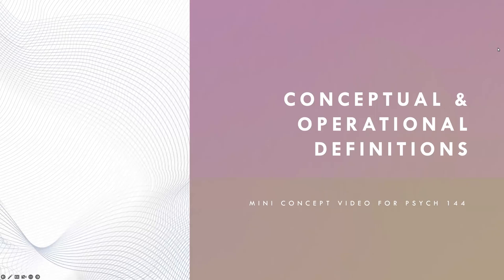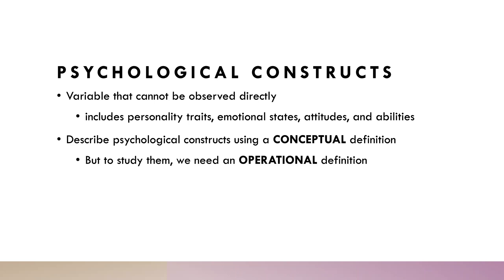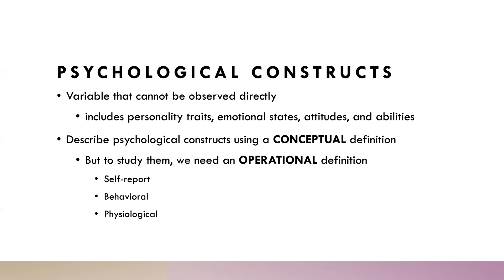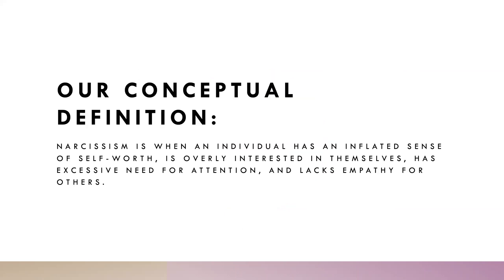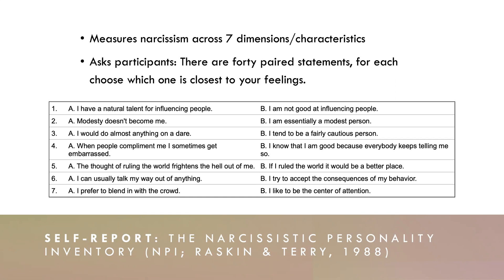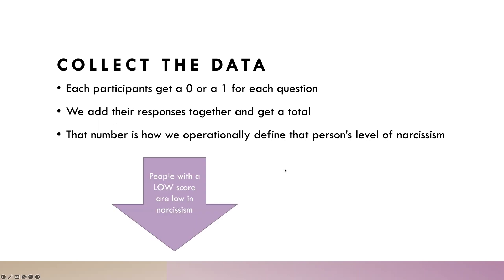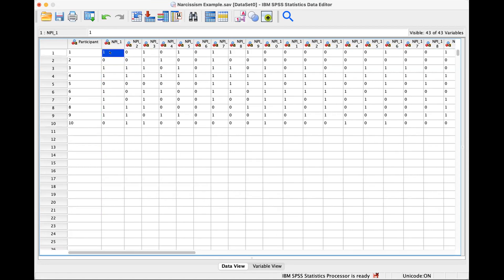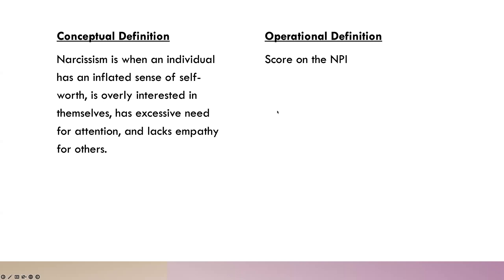Conceptual & Operational Definitions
This video reviews the differences between conceptual and operational definitions.